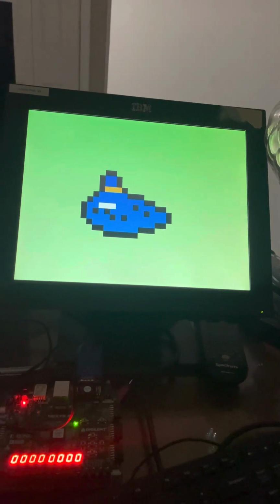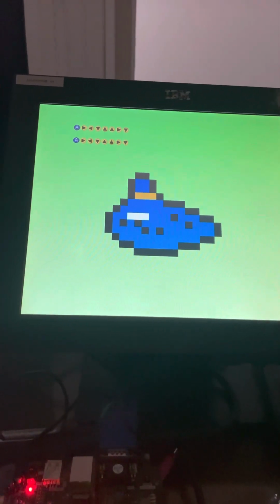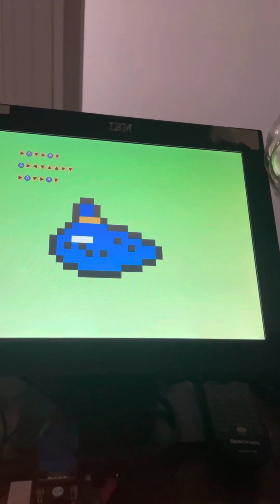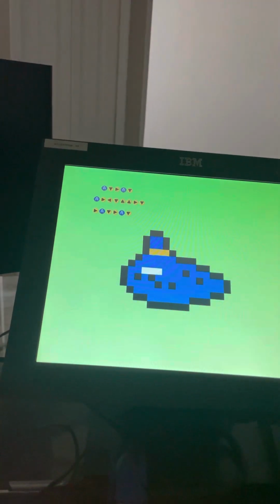Comp 541 Final Project 4/26/23